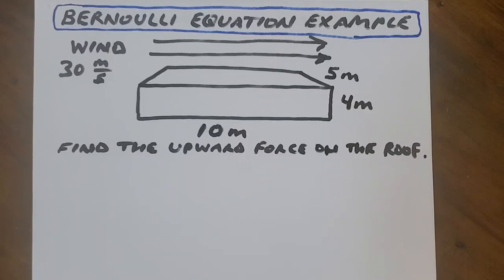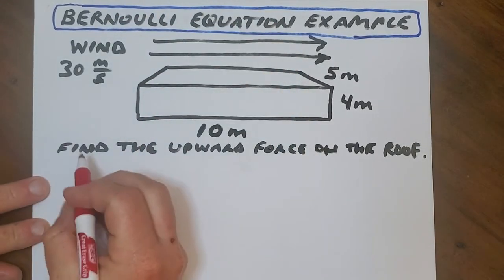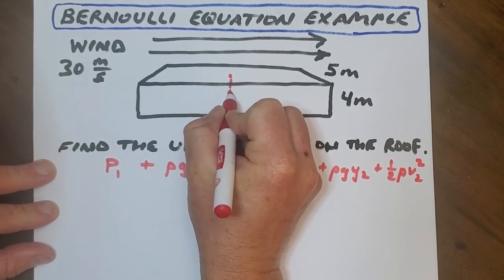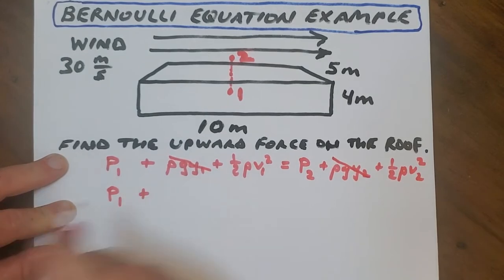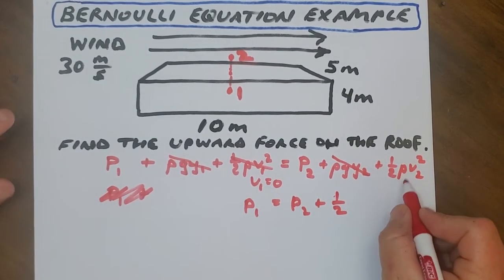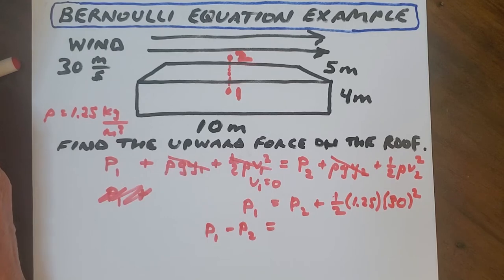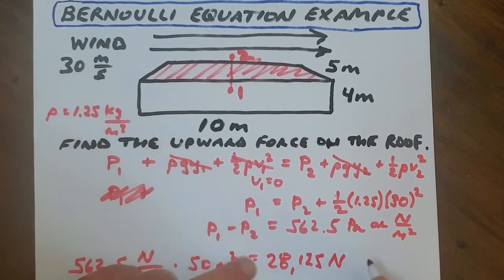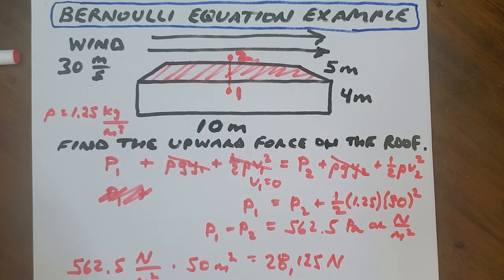Bernoulli Equation Example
Finding the lift force on a roof due to horizontal wind. The fast air above the roof creates a region of low pressure. The slow air inside the building pushes the roof upward. Note that each term in the Bernoulli Equation represents energy per volume, or energy density. The first term (P) is pressure, or energy density due to being squashed.  The second term (pgh) is energy density due to fluid being at a certain height (it's like mgh/volume). The third term is energy density due to motion. It's kinetic energy / volume.